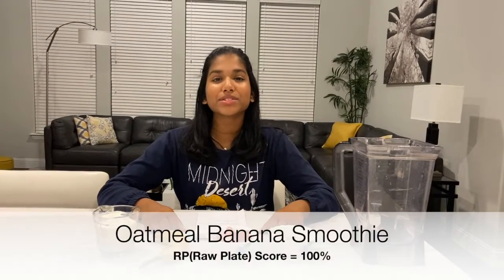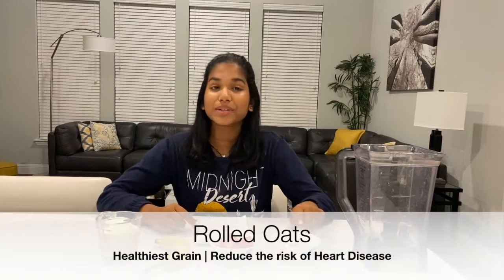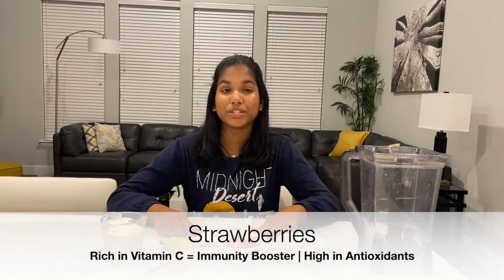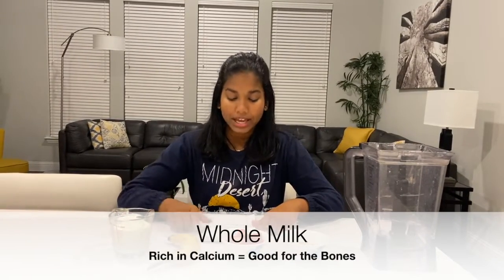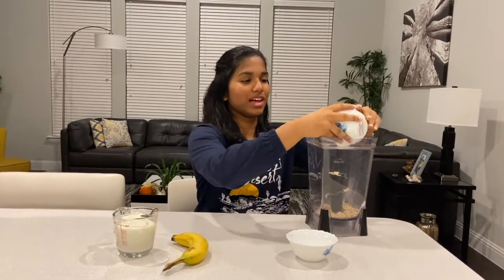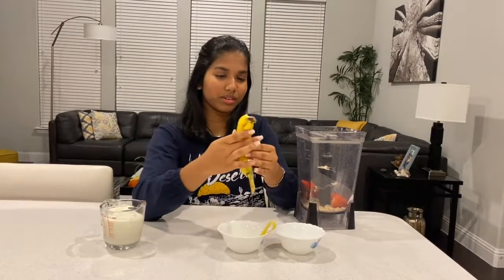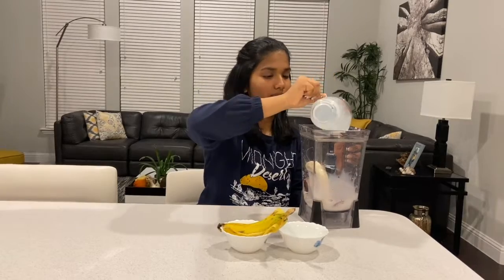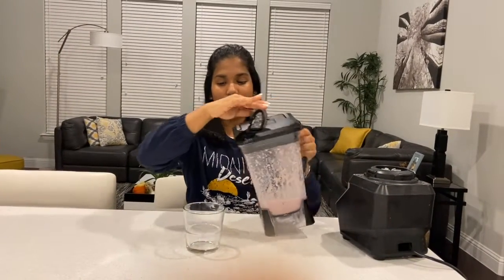Oatmeal Banana Smoothie | RawPlateWay.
Hey, guys, it's Riddhi here! I'm back with another one of my raw plate creations! This one is called the "Oatmeal Banana Smoothie". On my RawPlate scoreboard, this is smoothie scores 100%. I hope y'all like it!